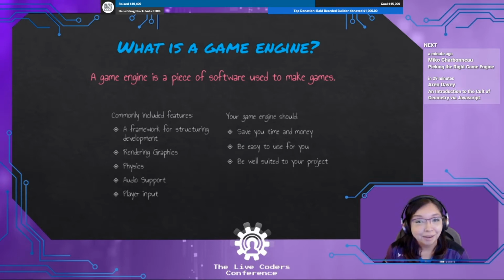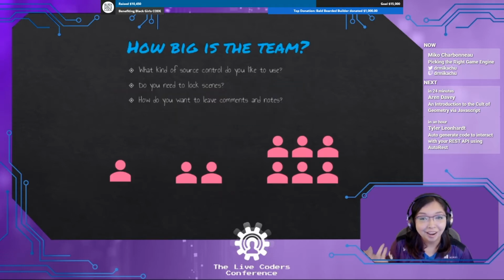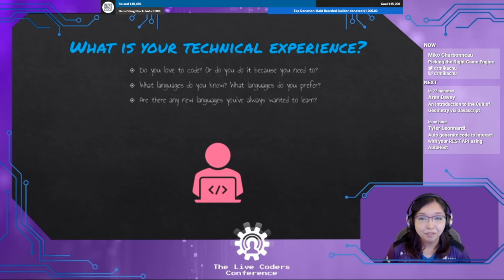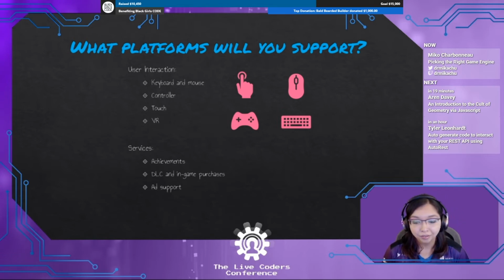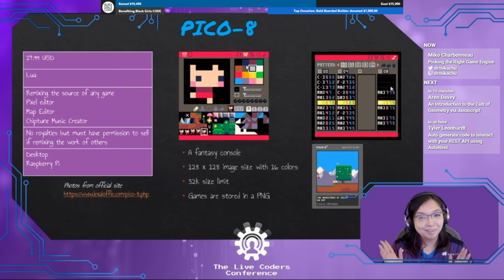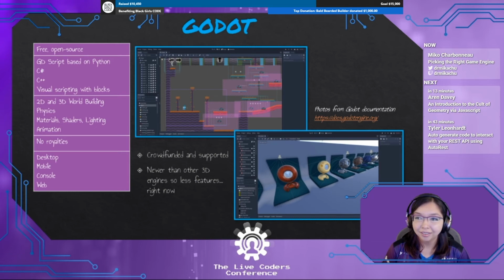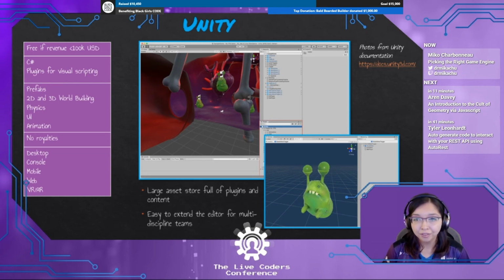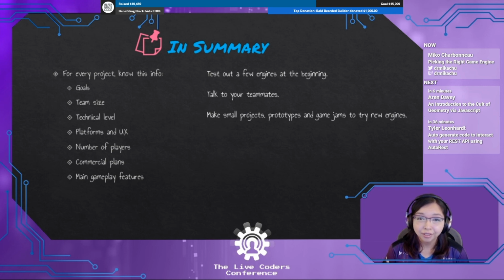Picking the Right Game Engine - Miko Charbonneau